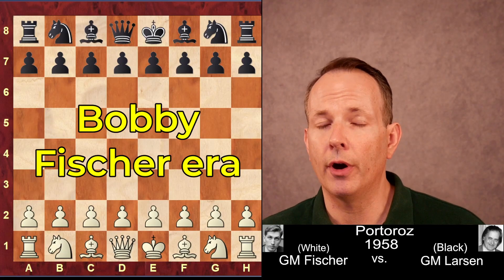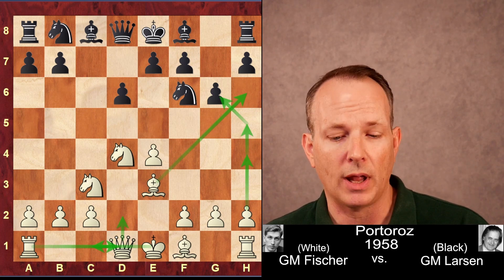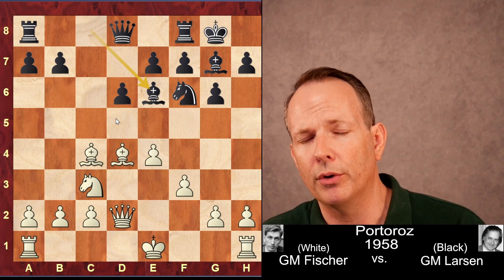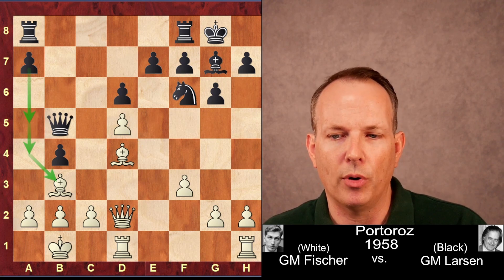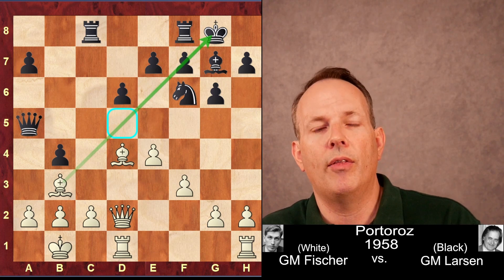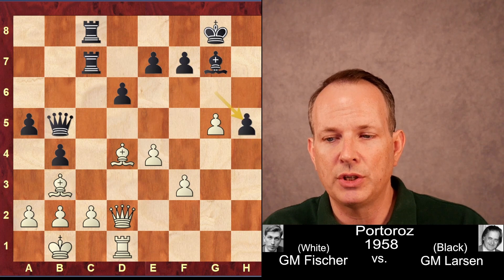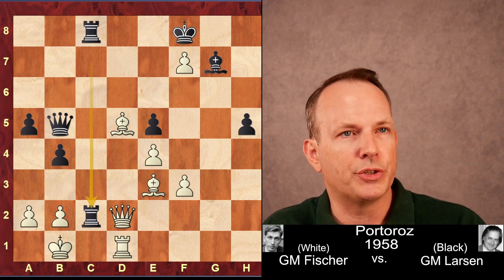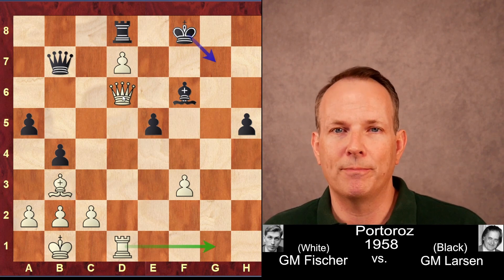Bobby Fischer Gives a Simple Formula to Win!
In this video, we're going to learn how to win against the Dragon Sicilian using the simple formula of Bobby Fischer. Bent Larsen, one of the greatest chess players of all time, goes against Fischer and plays the Sicilian Dragon.

This game is both difficult and fascinating, and will show you how to play against the Dragon Sicilian in the most effective way possible. With this simple formula, you'll be able to win against any opponent!